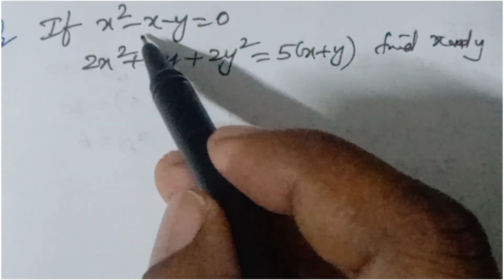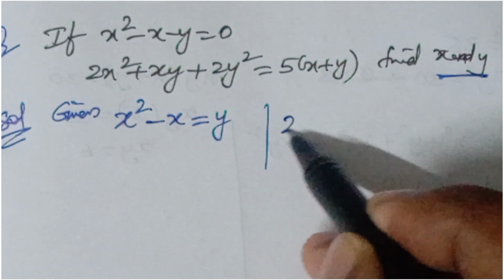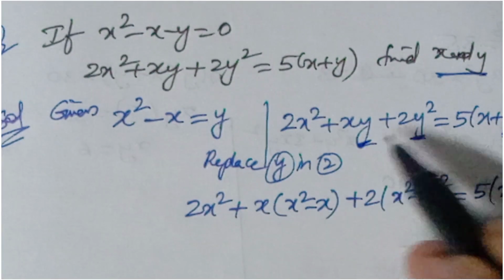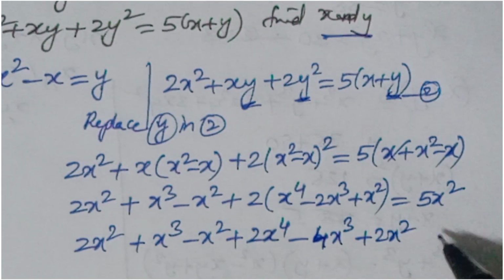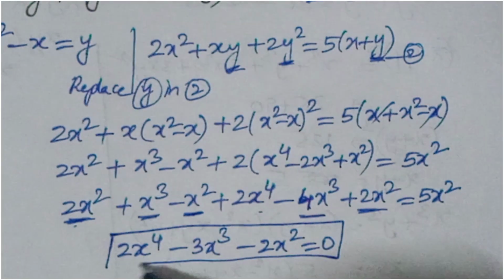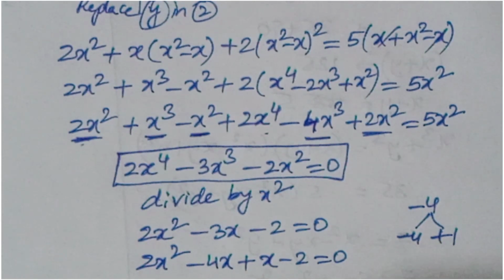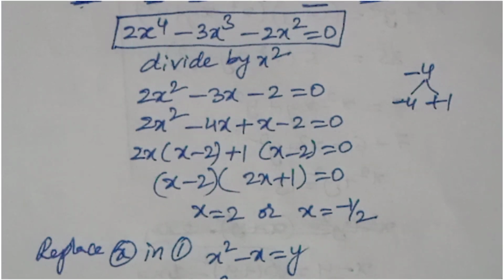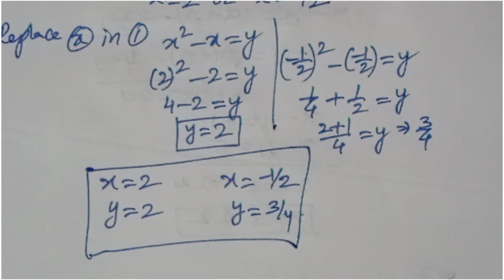Math Olympiad Questions|Solve Equations by Substitution Method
Math Olympiad Questions|Solve Equations by Substitution Method|@AyaansEasyMath

OlympiadExam
Math olympics
olympiad exam
math olympiada
British Math olympiad
olympics math
olympics mathematics
mathcounts
math at work
Exponential equation
Linear equation
Radical equation

Thankyou,
Ayaan sir
yourever

UCnEHtO0JF9SsuoLyAmz6fa